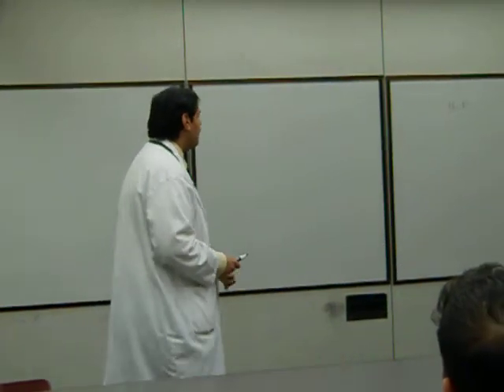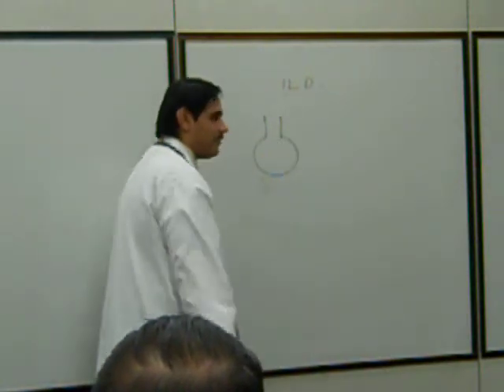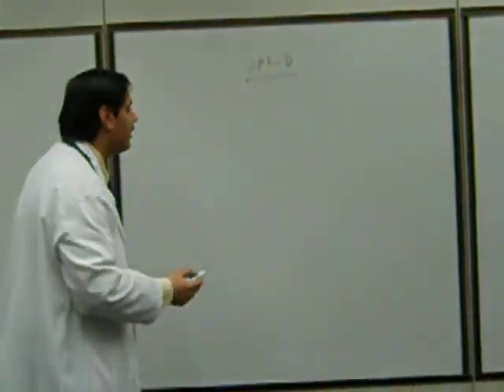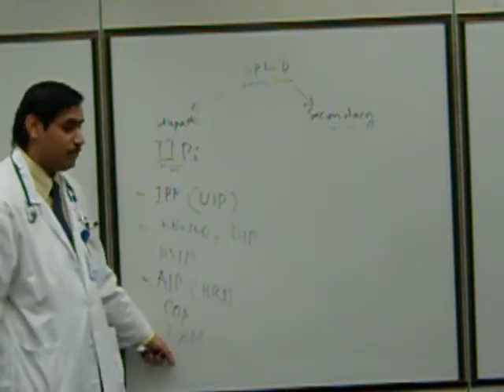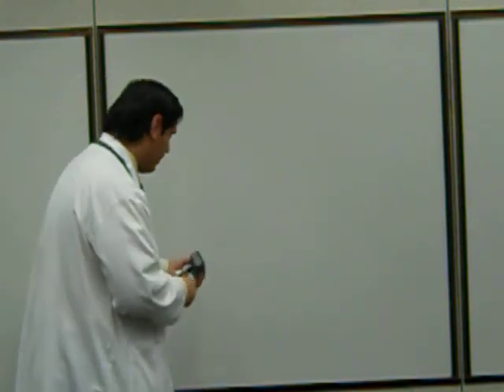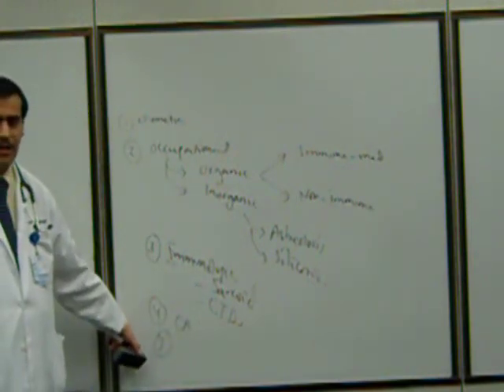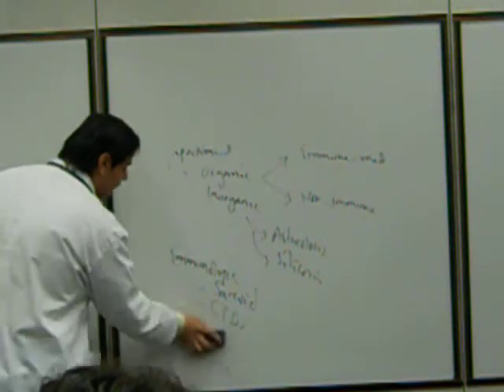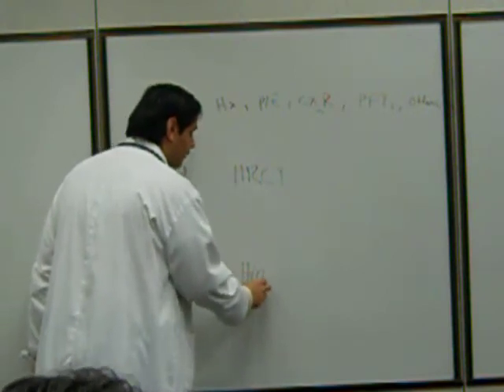Interstitial Lung Disease -- Dr. Mazen Alqadi 1/2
Recorded 2010 teaching by Dr Alqadi to the residents as a chief resident
This is a digested review of the different forms of interstitial lung diseases and their radiological features. It also discusses the Important management points that board exams focus on.